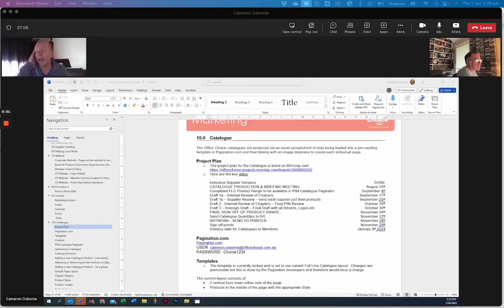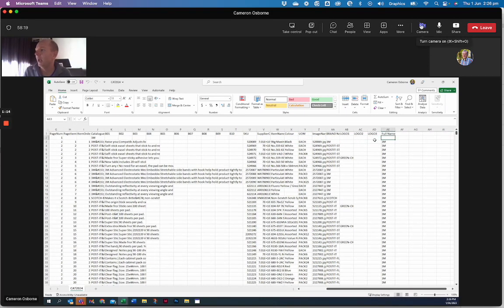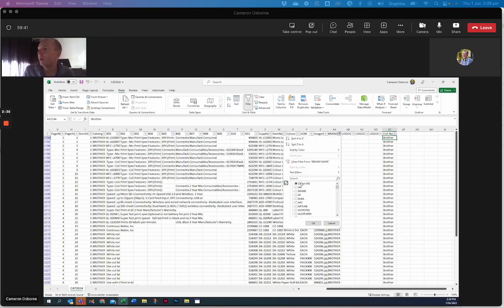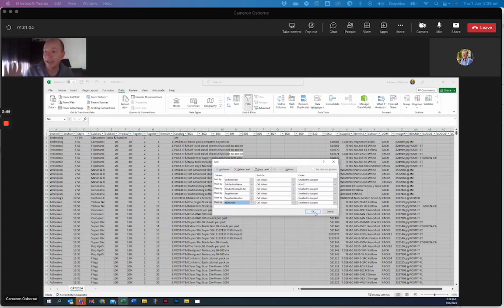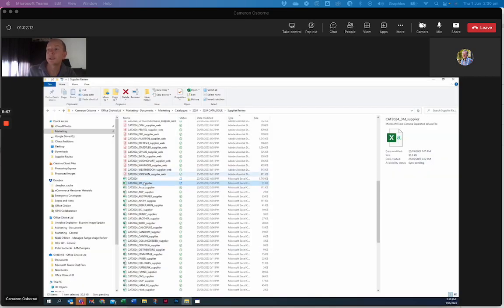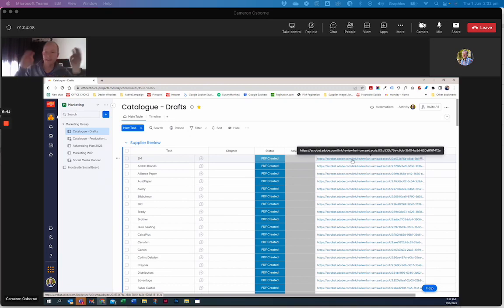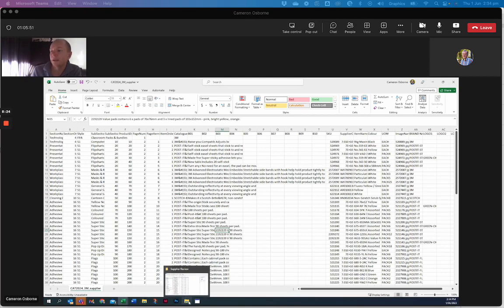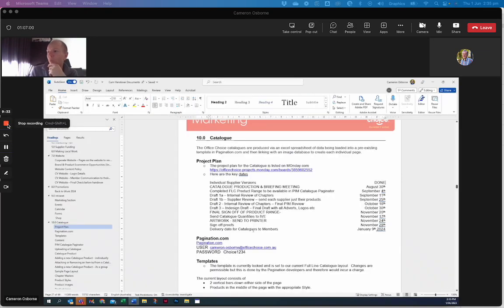FLC Catalogue Step 1 Process